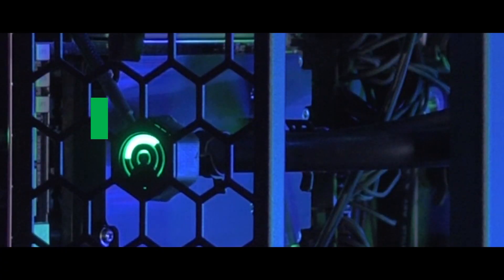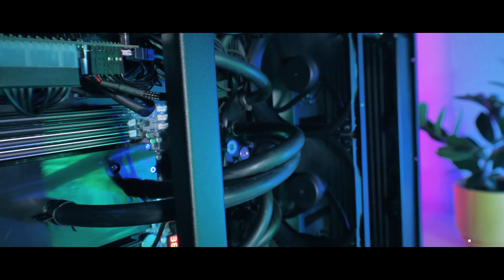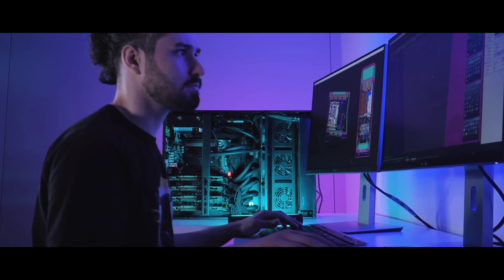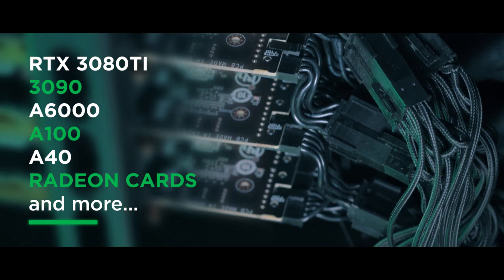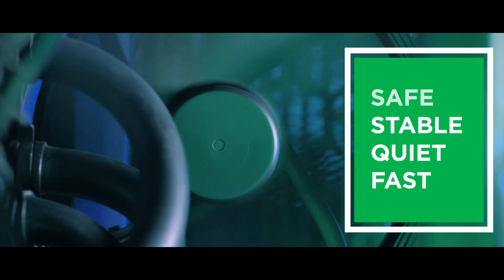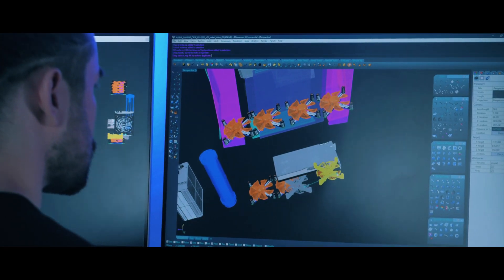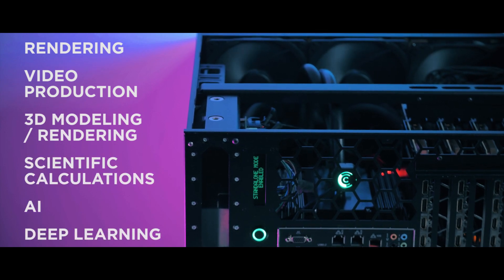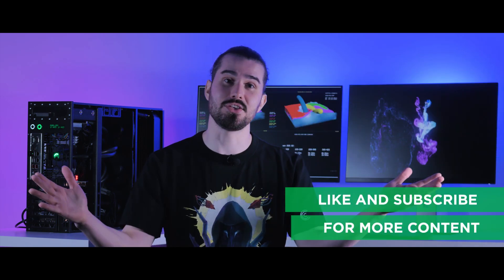Compact, Powerful and Silent Multi-GPU Workstation/Server with liquid cooling / Comino Grando RM-S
You've asked us about the shorter version of our Grando RM-L platform, so here it is:

Looking for a silent and powerful workstation to train neural networks, encode videos or render scenes right at your workplace, faster?

Compact Multi-GPU Workstation / Server with direct liquid cooling.
It is 24% smaller than our Grando RM-L platform.

GPUs : Up to 4 Last gen GPUs, or up to 7 previous gen GPUs.
Nvidia Tesla A100
Nvidia RTX A6000
Nvidia A40
Radeon GPUs
and more.

CPUs: up to two CPU slots.

AMD EPYC CPUs
Intel Xeon W and Xeon Scalable
and more…

Chassis:  Specially designed platform for liquid cooling with integrated components like reservoir with pumps, radiators. It has a non-standard configuration where the motherboard is rotated 180 deg.

Liquid Cooling:
Direct liquid cooling built on deformational cutting micro-fins tech (0.25mm fin, 0,25mm spacing).
We design full cover copper water blocks to cool all the crucial components: the CPU, GPUs, GDDR, VRM modules on
the motherboard and graphics cards. The device stays cool, stable and will serve you longer.

Independent liquid-cooling system controller monitors system parameters to halt operations if any faults occur.